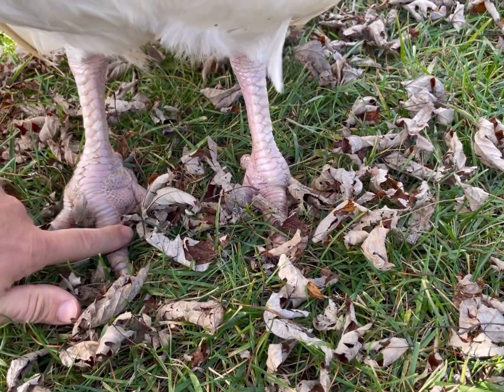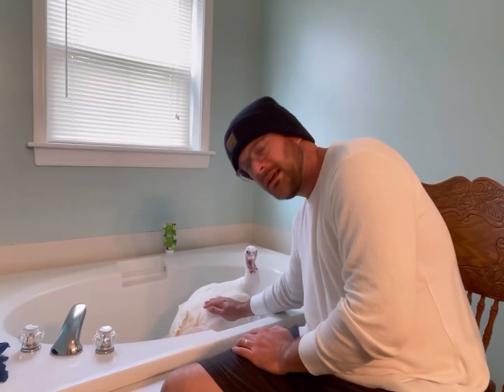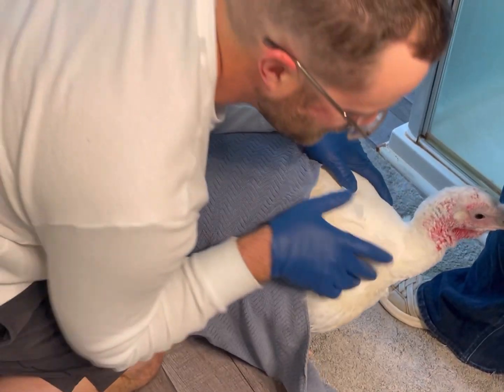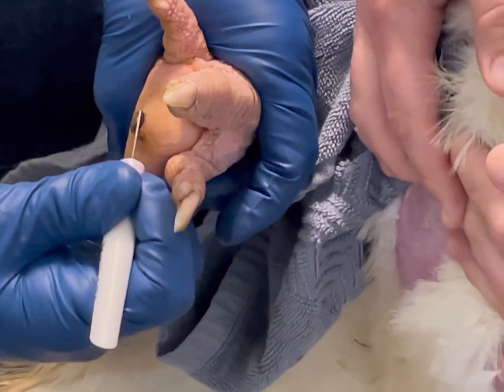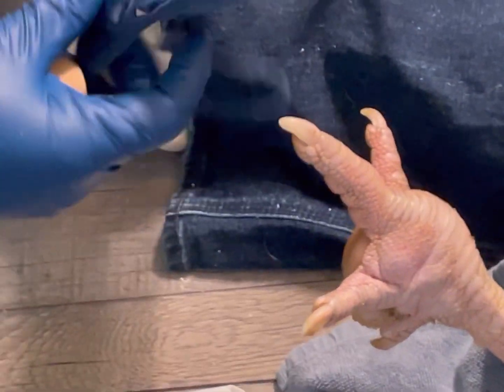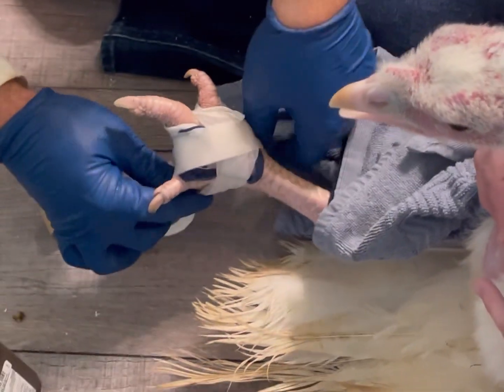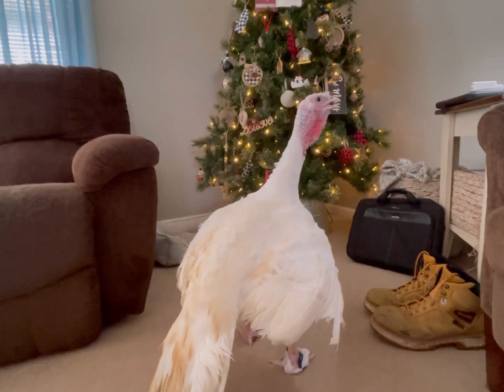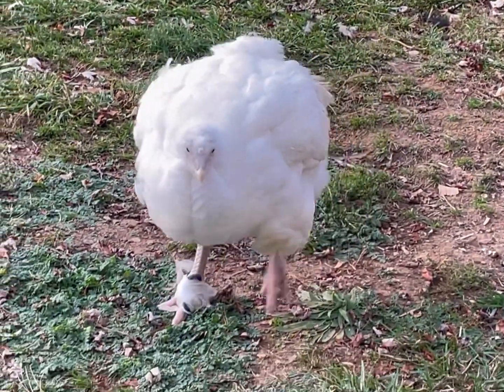Treating Bumble Foot: (Chickens/Turkeys)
While we were operating on a turkey, you’d handle a chicken the exact same way!